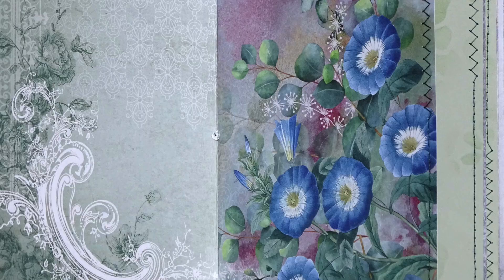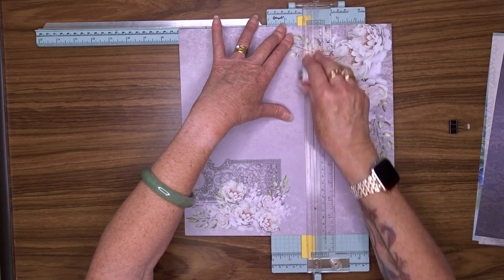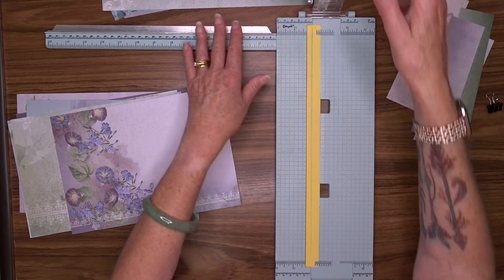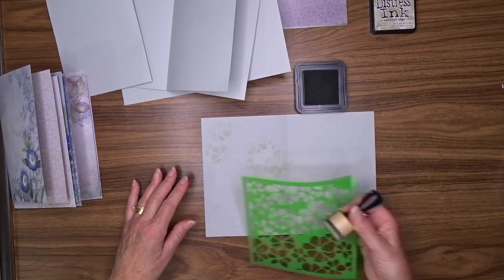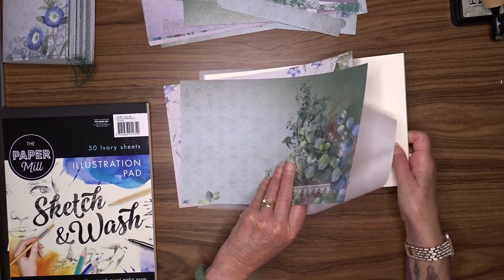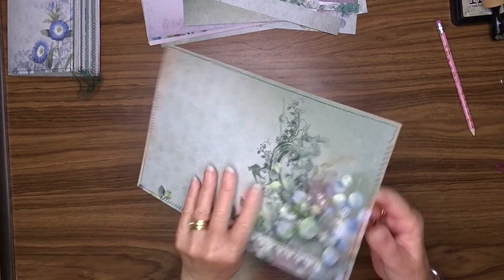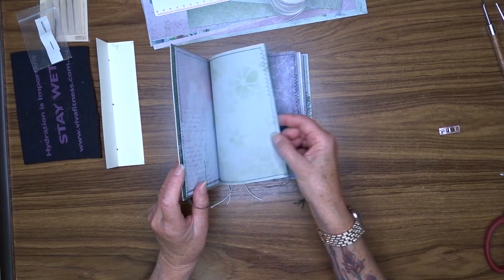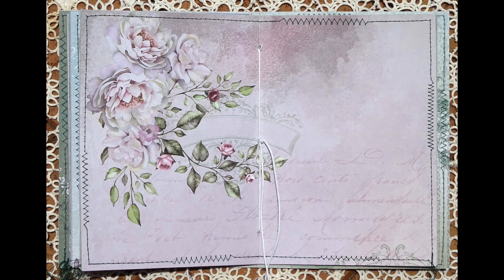Putting together a new journal from selecting papers to binding.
Hi there! I'm Julie from Julie’s Papercraft.
Thank you so much for taking time out and joining me today, hope you enjoy my video!

Today I am starting a new journal using papers from Denise Boddey Designs.

Products used:-
Distress Ink – Bundled Sage